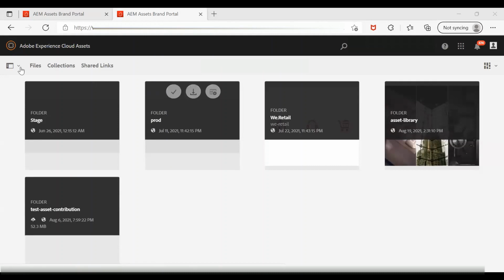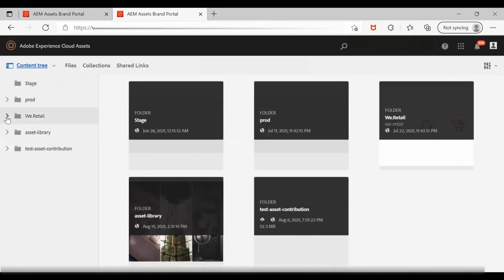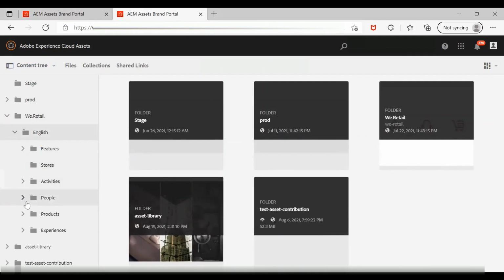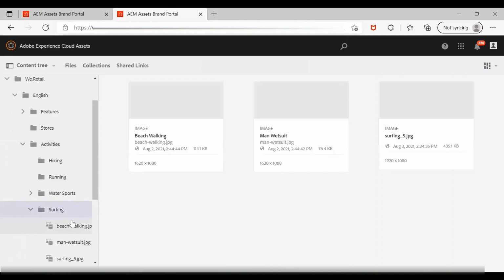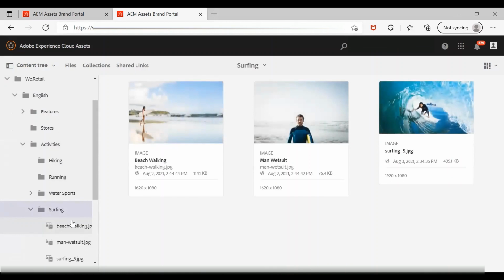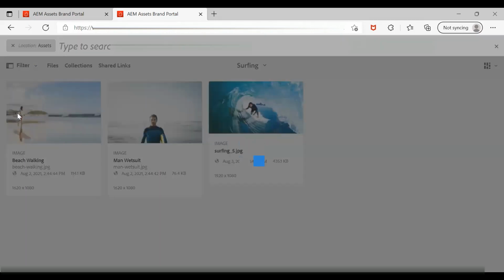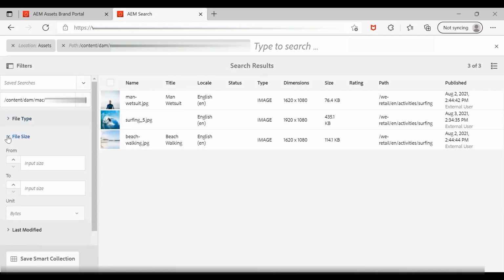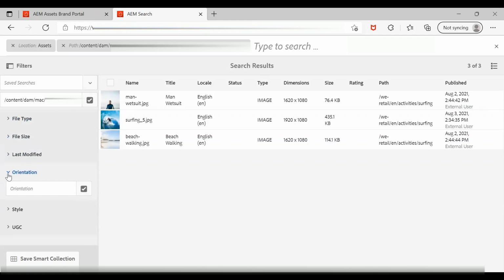Search and filtering in Brand Portal - Video 6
This video covers basic features of Brand portal - Search and filtering in Brand Portal